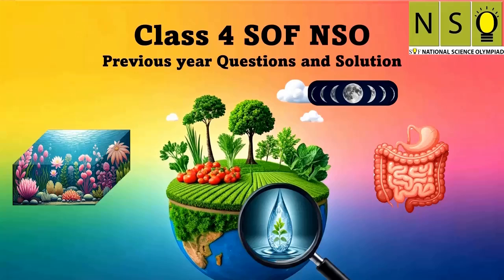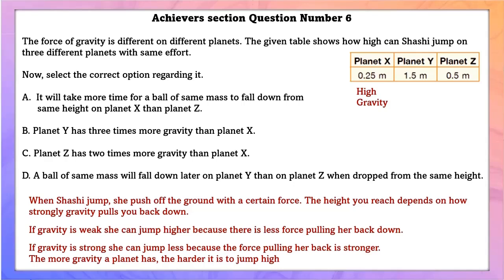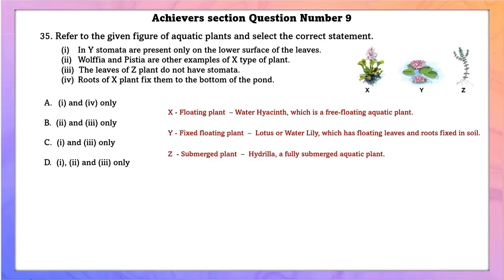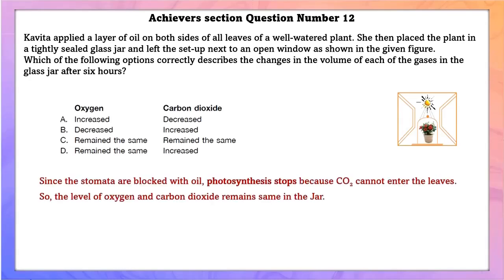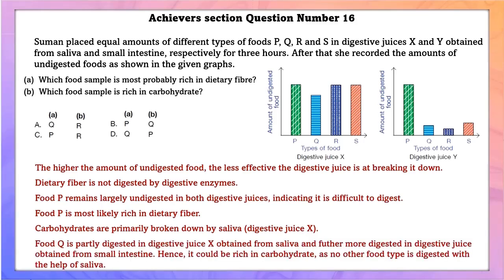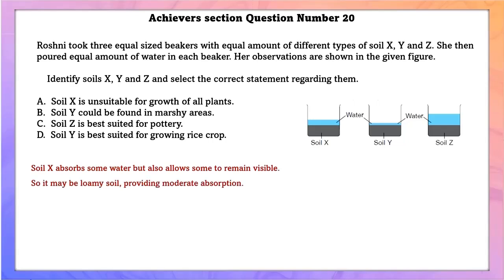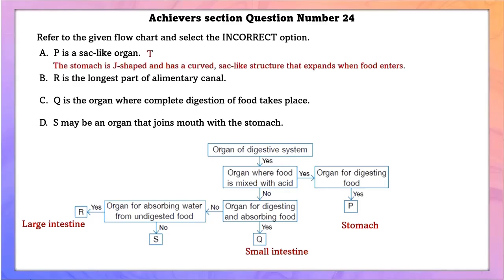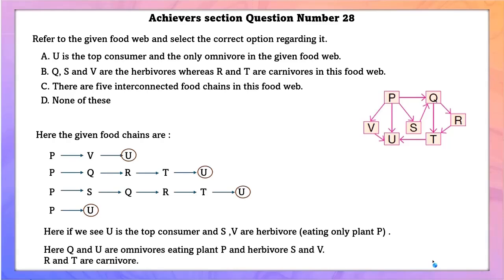Class 4 NSO Achievers Section | Sample paper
Prepare for the SOF National Science Olympiad (NSO) Class 4 with this detailed video!
We’ve covered Achievers Section questions from previous year papers — explained clearly with concept-based reasoning, diagrams, and solutions.
Learn important topics like:
 Earth’s axis and seasons
 Types of soils and water absorption
 Heat conduction in metals
 Force, friction, and gravity
 Aquatic plants and photosynthesis
 Moon phases and states of matter
This video helps students understand the logic behind every answer, not just memorize it — making it perfect for Olympiad preparation, school exams, and conceptual learning.